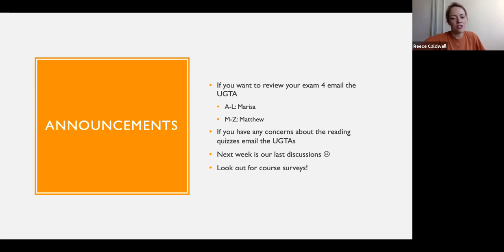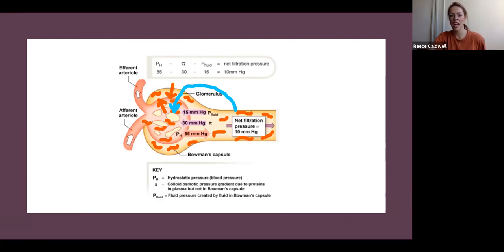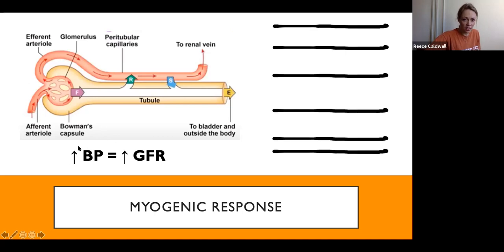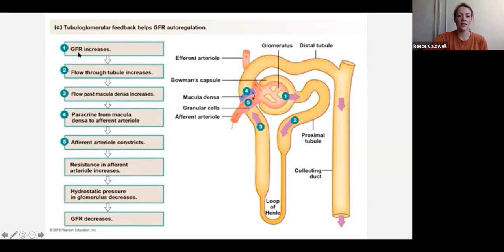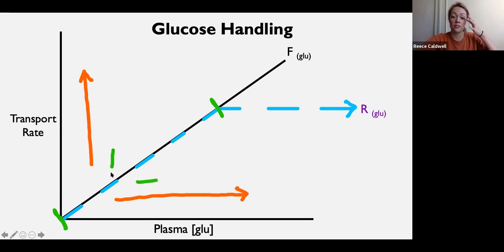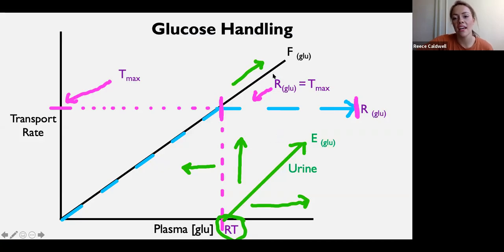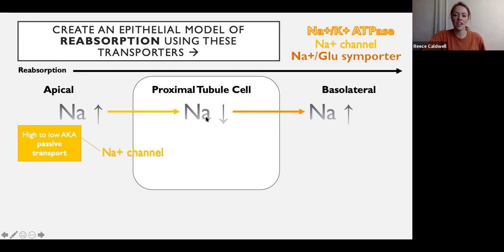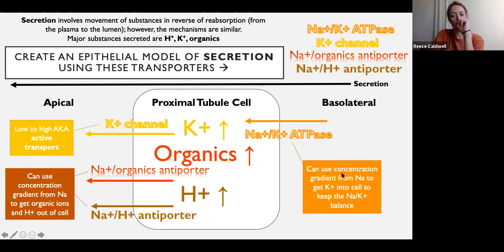Discussion 11 pt. 1- Renal Epithelial Transport